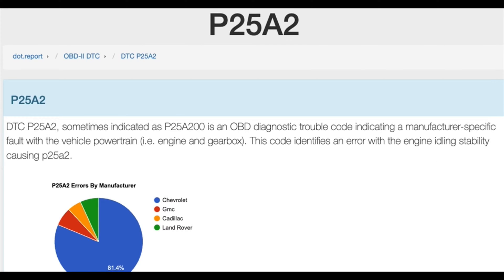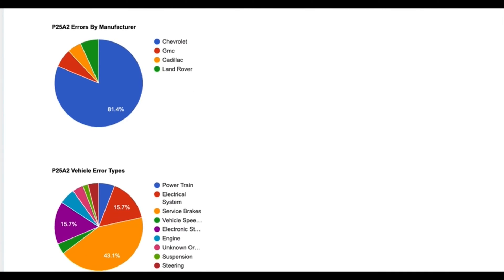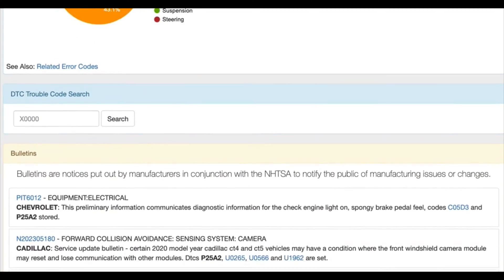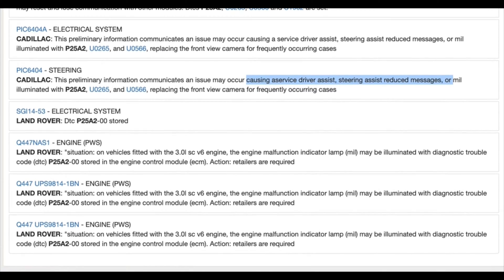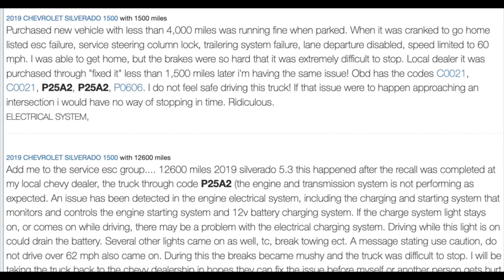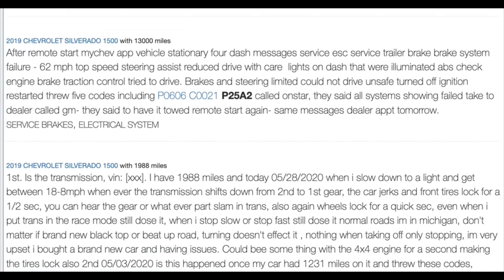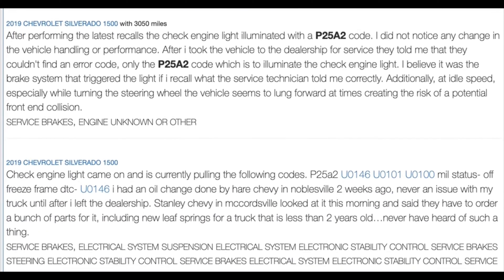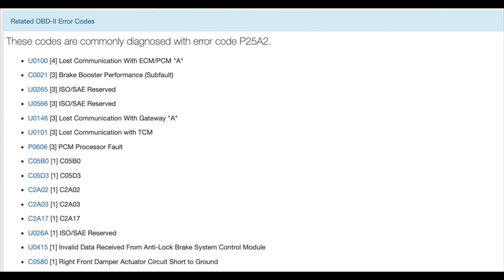DTC P25A2: A common Chevrolet, Cadillac and Land Rover Error Code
In this detailed tutorial, we dive into the Diagnostic Trouble Code P25A2, also referred to as P25A200, a manufacturer-specific powertrain error affecting various vehicle brands, including Chevrolet, Cadillac, and Land Rover. Understand the root causes of this perplexing error code, from faulty electrical equipment and brake system malfunctions to communication errors and software issues. We provide step-by-step solutions, including electrical system inspection, brake system overhaul, software updates, and the importance of professional diagnostic testing. Whether you're a vehicle owner facing this issue or a technician looking for a reliable fix, this video is your ultimate guide to resolving the P25A2 error code and ensuring your vehicle's optimal performance and safety.